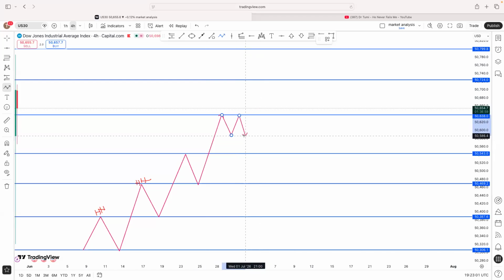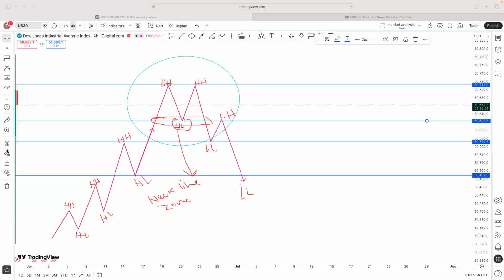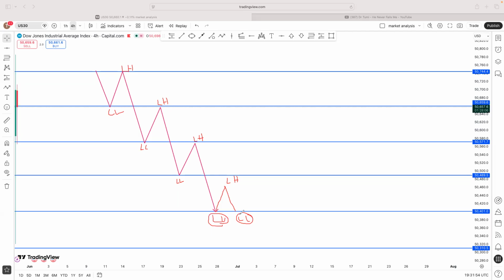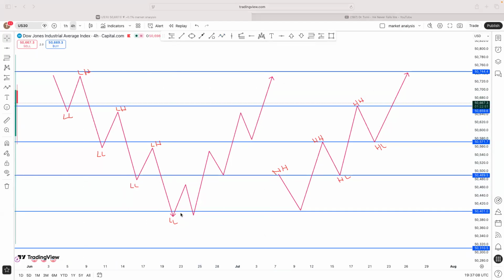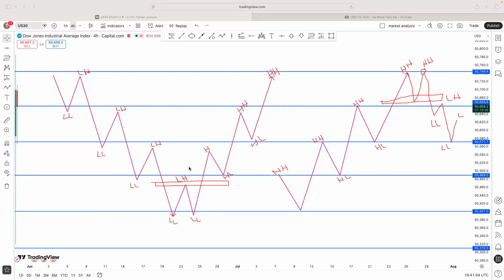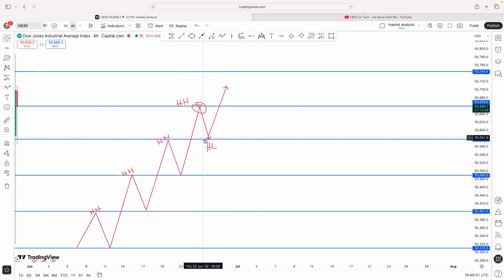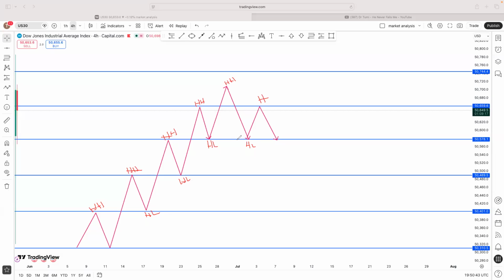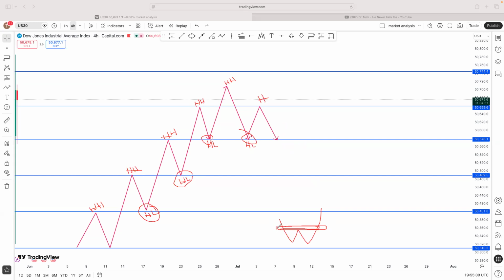Trading from beginner to advanced,the strategy that made me a millionaire part 3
In this video am teaching you myTrading from beginner to advanced, the strategy that made me a millionaire in forex trading in this year 2026